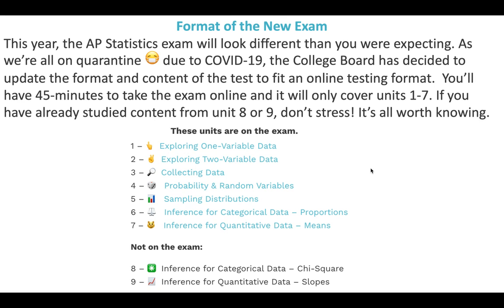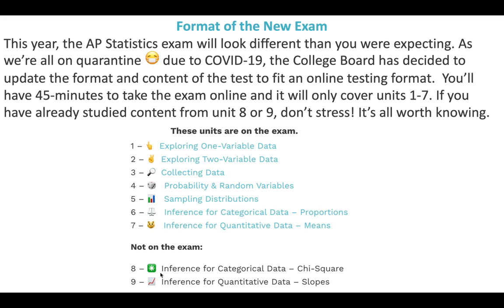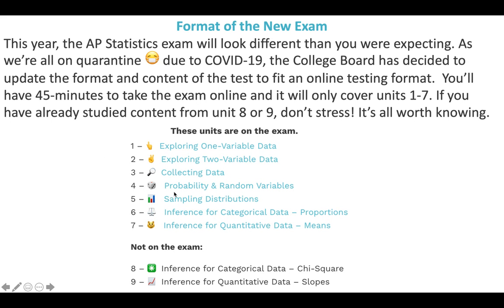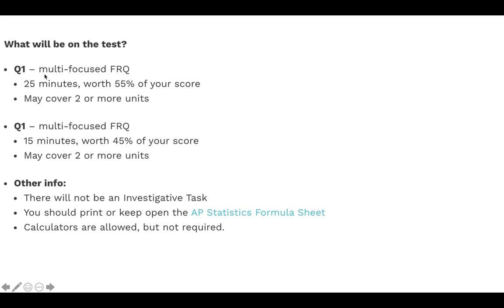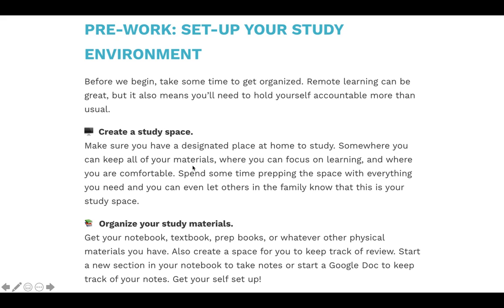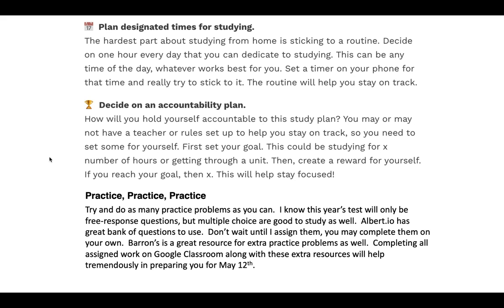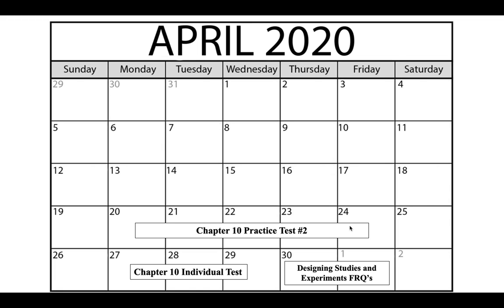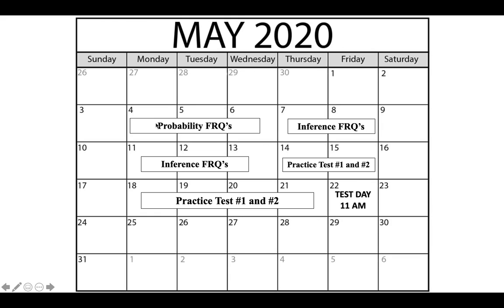AP Statistics Exam Info and Prep 2020